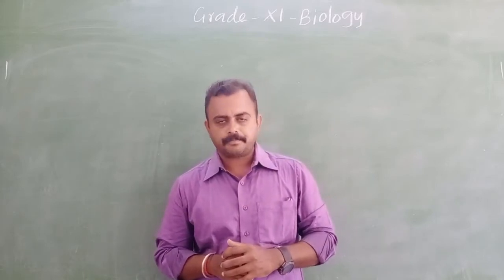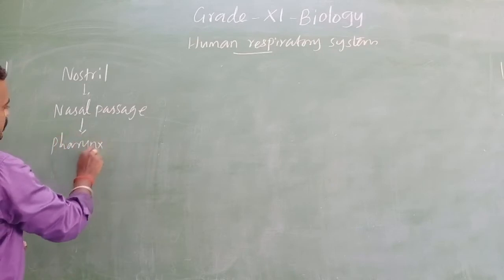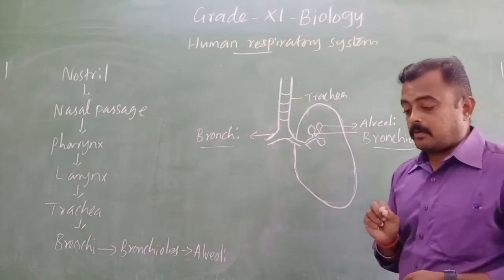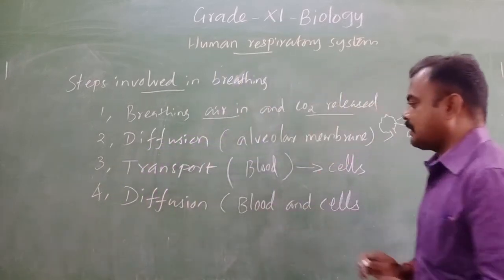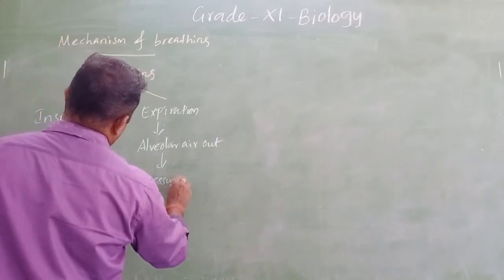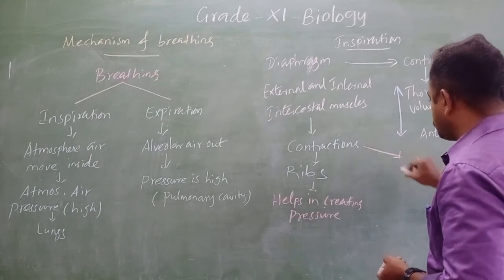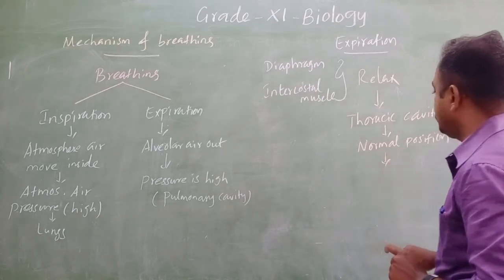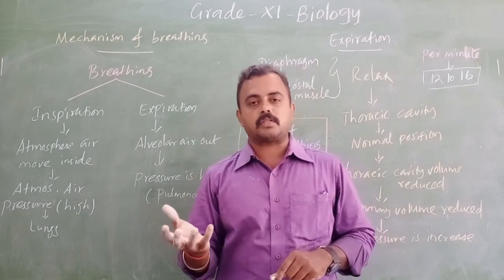GRADE 11 BIOLOGY CHAPTER 17 PART 2